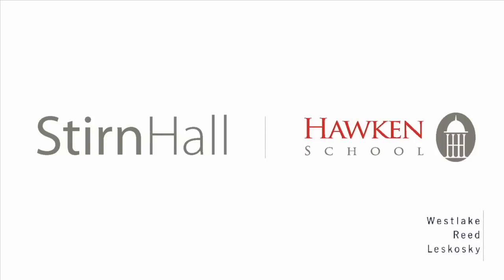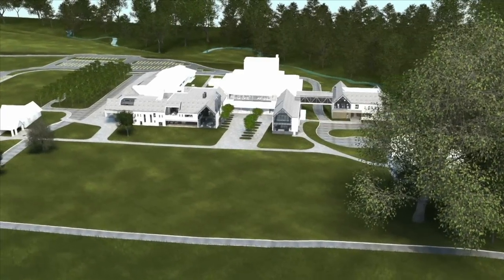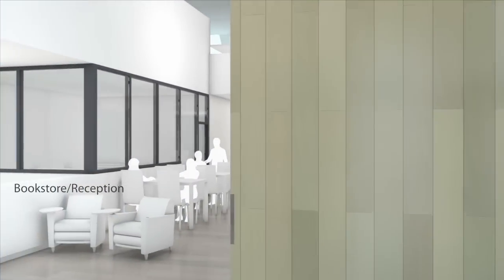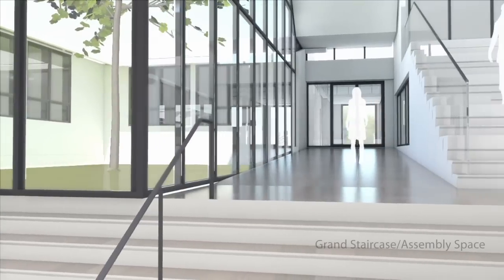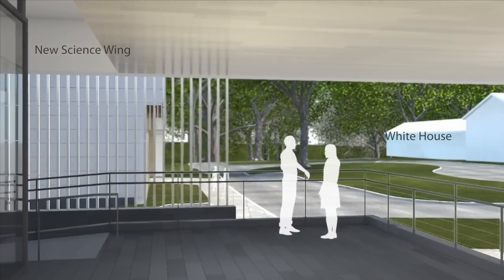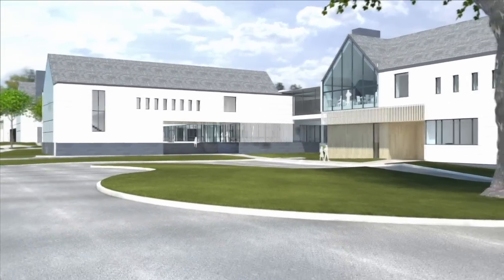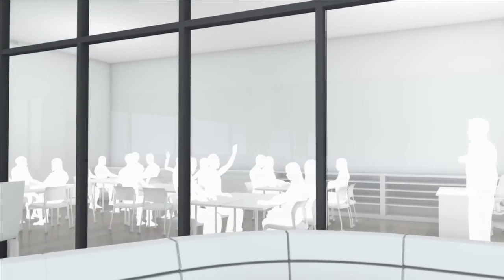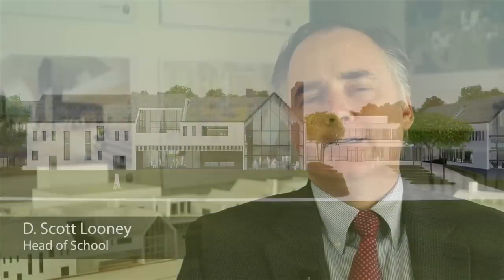Hawken's Stirn Hall at Gates Mills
As Hawken School prepares to celebrate its Centennial, the School is poised to undertake the most significant capital expansion in nearly 50 years -- a move that will serve generations of students. The new academic building, made possible by an $8 million challenge grant from The Kelvin and Eleanor Smith Foundation, will equip Hawken's faculty with the physical space needed to execute the School's forward-focused educational mission.